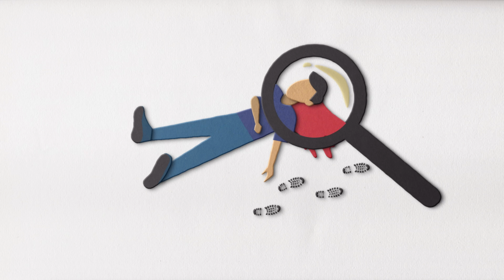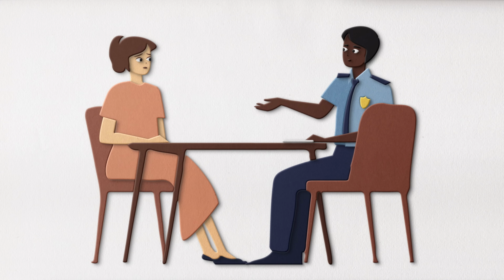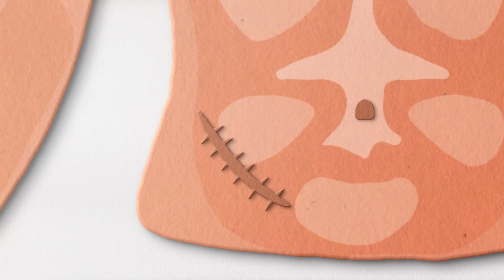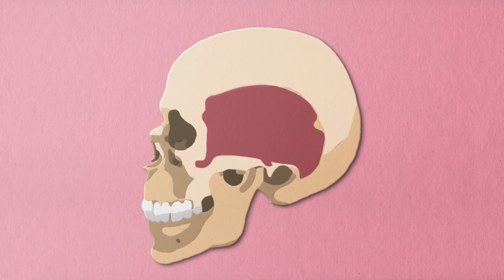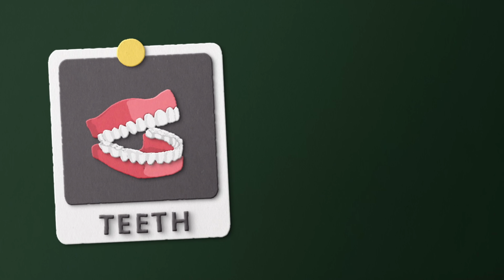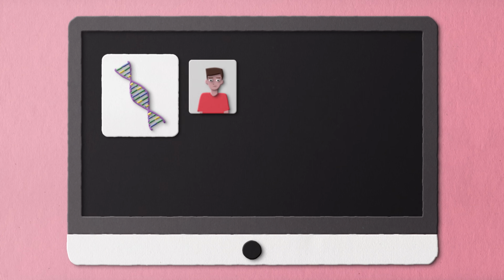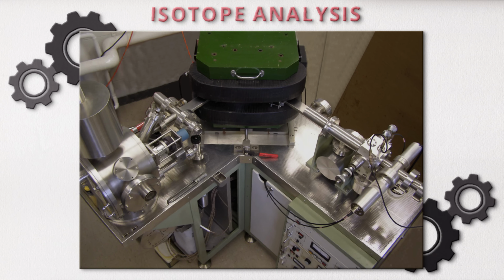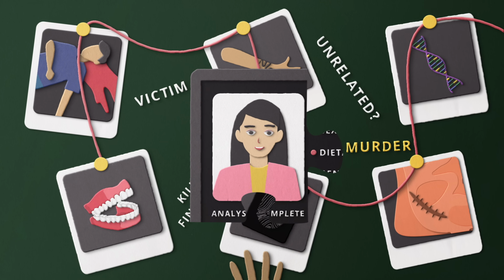This is how a body is identified in a crime scene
Forensic scientists use different methods to identify a body at a crime scene. This subfield of forensic science is called body identification. Want more Biology and History fun?

In this video, we will be discussing the different methods used to identify a body in a crime scene. We will cover the following topics:
00:00 INTRO
01:23 Formal identification
02:40 What happens when there is no formal identification
03:34 Physical attributes
06:57 Dental and fingerprints
08:00 DNA
09:48 Isotope analysis